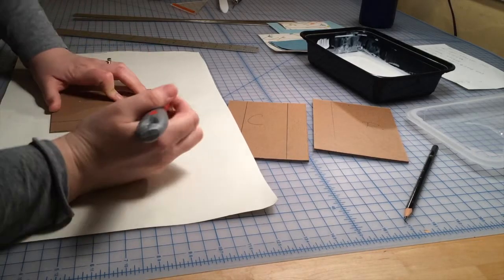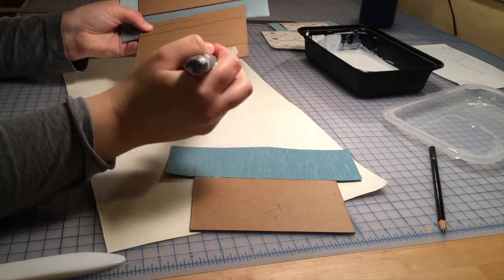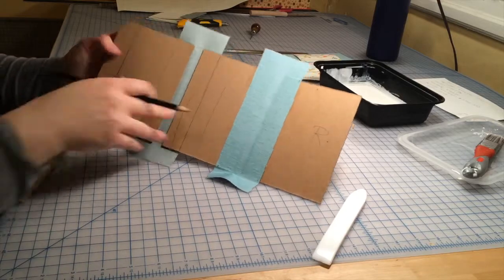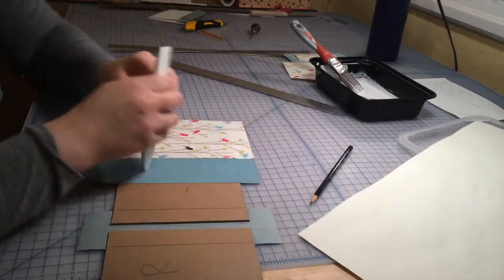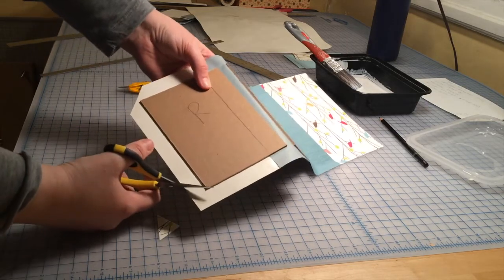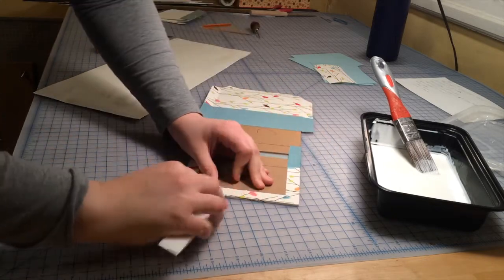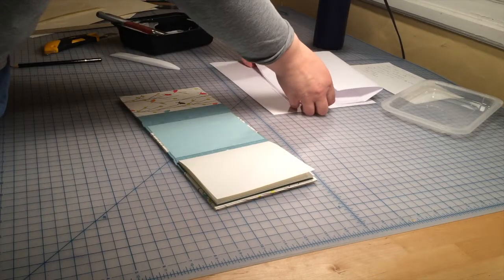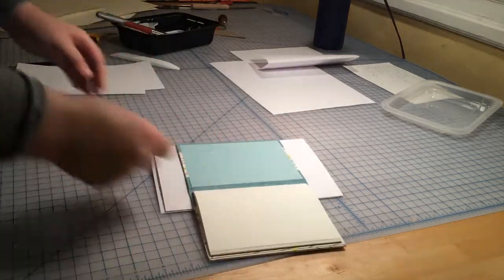Hardcover Dos-a-Dos - Part 2